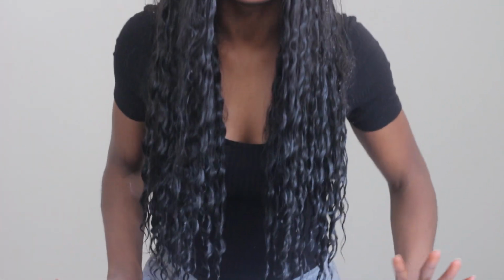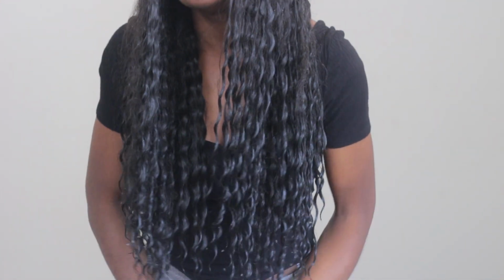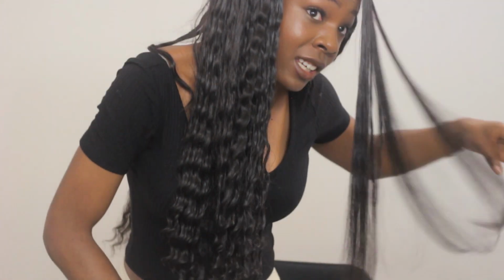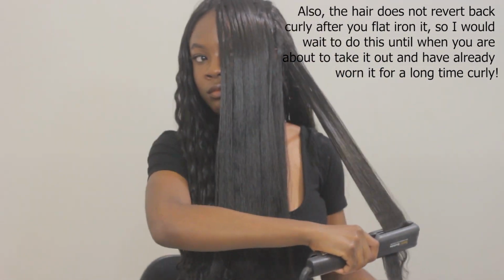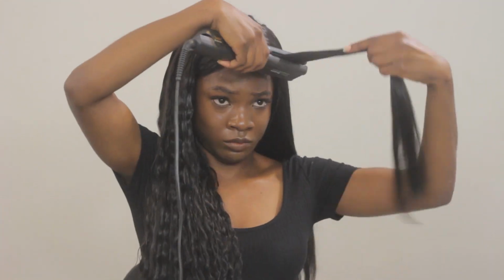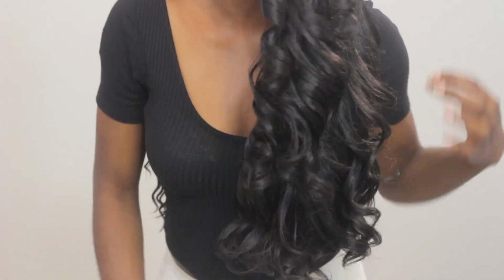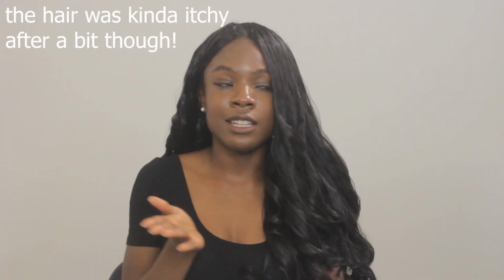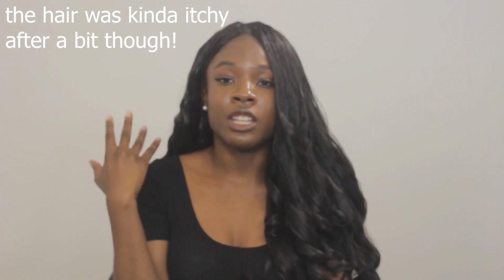HUMAN-LIKE CROCHET HAIR! Update, How it Flat Irons, Curls & Held Up: Dalva Collagen Protein Hair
Synthetic hair that looks and acts like human hair, but at the cheap price of synthetic hair!

In this crochet hair review/ update, I will be talking about the Ultima Dalva Collagen Protein Hair long curly hair crochet braids. This is synthetic hair that looks and acts like human hair, can be heat styled, can be curled, and synthetic hair that doesn't tangle and wear out as much as regular synthetic hair! I also show you my synthetic crochet hair care. This is one of the best long lasting synthetic hair types/ crochet hairstyles with curly hair for beginners! It is a good cheap, affordable alternative to a human hair install and a great protective style idea!

Hair Details:
Dalva Ultima Collagen Braid Hair Deep Twist 18 inches
This hair was sent to me by the makers of Dalva crochet. All opinions are fully my own.